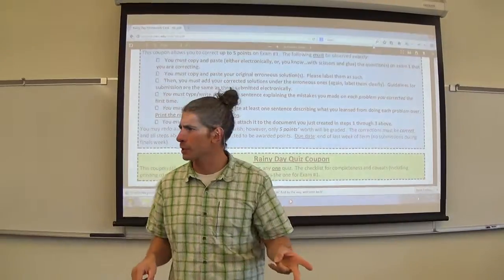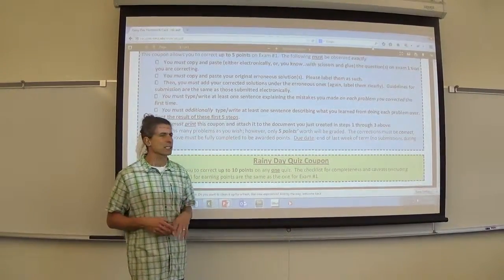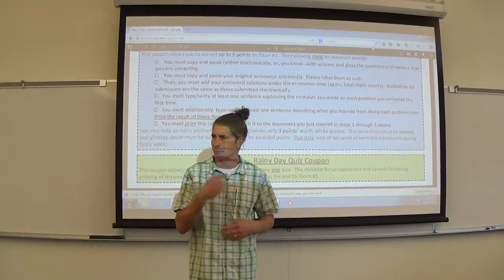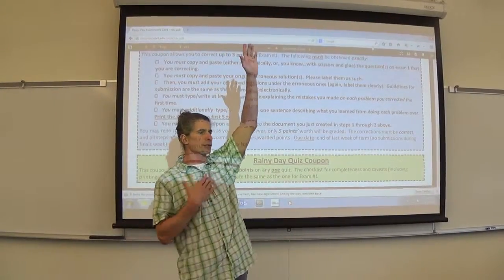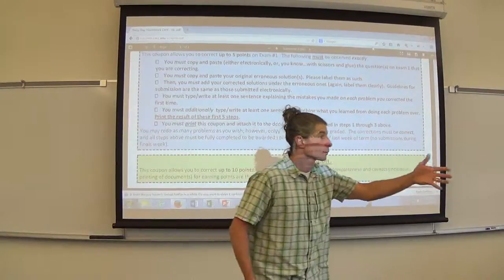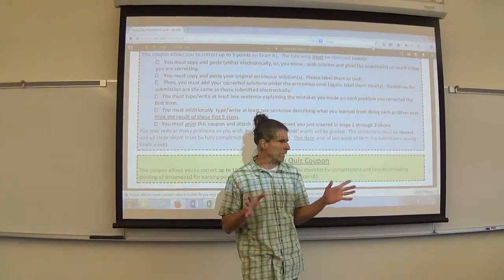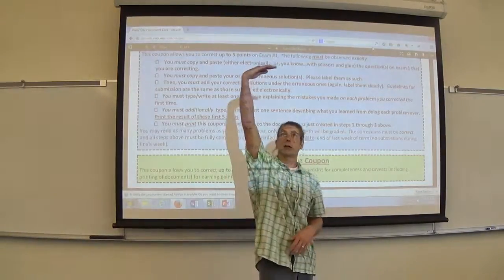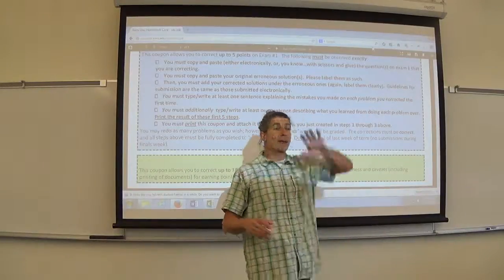Exponential Modeling (part 2)